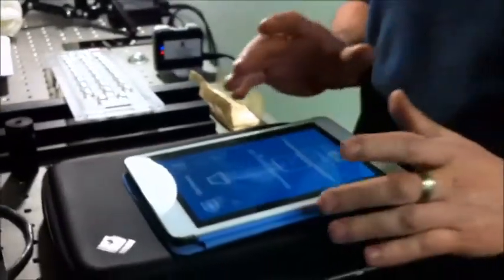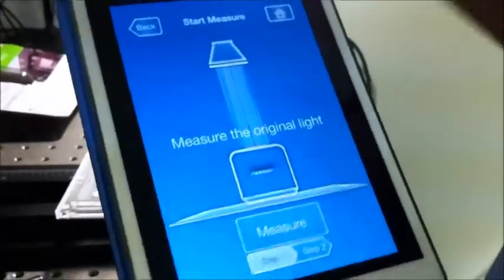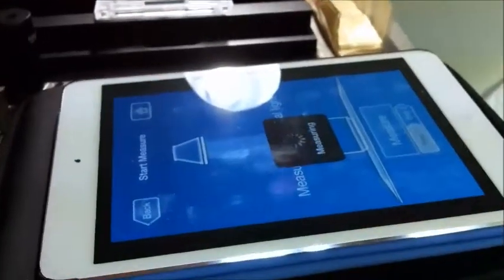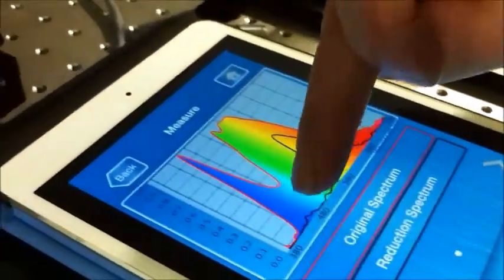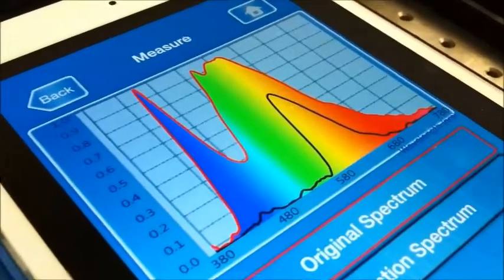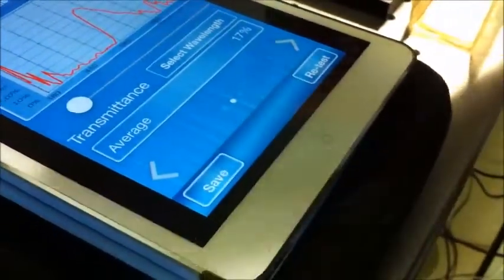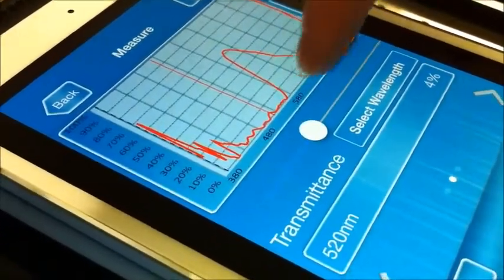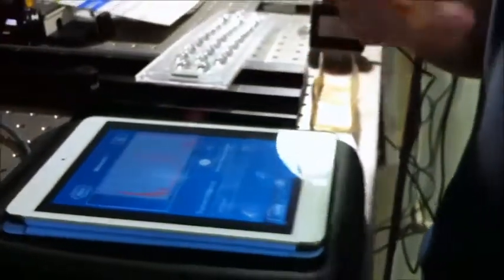Spectrum Genius Transmittance APP for Lighting Passport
Spectrum Genius Transmittance is a convenient App that has to be used with Asensetek smart spectrometer "Lighting Passport".

Spectrum Genius Transmittance provides you friendly UI and rich information critical to everyone check the transmittance of object. You can get the Original Spectrum, Reduction Spectrum, Average Transmittance, Assigned Transmittance, and Assigned Rejection by a quick measurement.

With Spectrum Genius Transmittance and Lighting Passport, Lighting Industry can have the basis in purchase optical lens; Lens Industry can show the product intuitively; Shielding Film Industry can check the quality of the goods.

Allied Scientific Pro introduces the World's First Smartphone Spectrometer:
- Lighting Passport

2 Models available;

- A-Lighting Passport Standard Dongl: attachment for Iphone, Ipod Touch or IPad
- B-Lighting Passport Flagship Set including an Ipod Touch

- Compatible with Iphone 4s +, Ipod touch, Ipad
- CRI, spectrum, C.I.E 1931, C.I.E 1976, Illuminance /LUX and More
- Perfect replacement for Minolta CL-500 or CL-200
- Continuous measurement for minutes or hours with setting of number of measurement
- Data can be analysis on computer PC via Spectrum Genius Email results
- Free App Spectrum Genius Mobile available on Apple Store
- Increase sales and help promotion by intuitive presentation for basic and advanced photometry
- Quick quality control or light testing
- Flexible and rapid report generation, record and sharing through SPECTRUM GENIUS mobile App